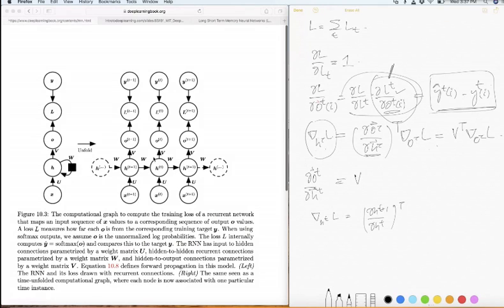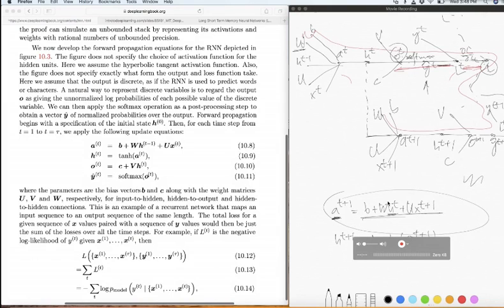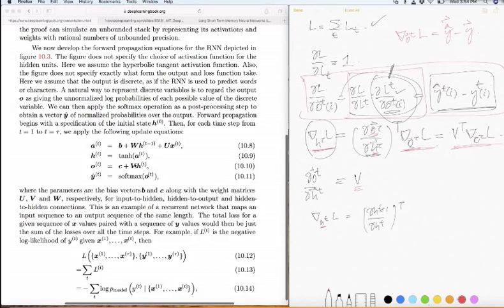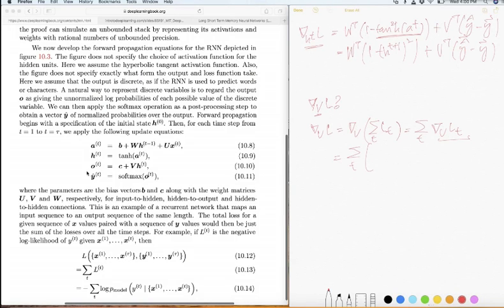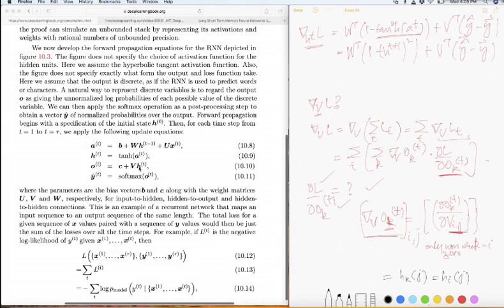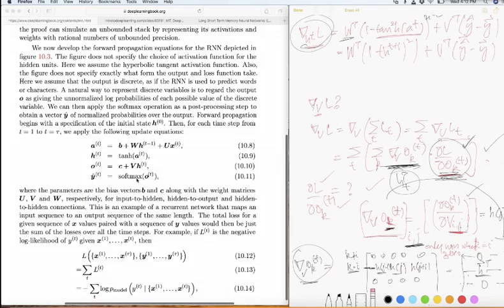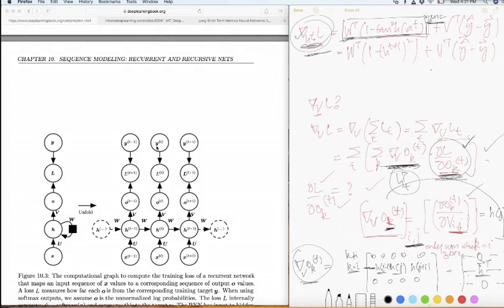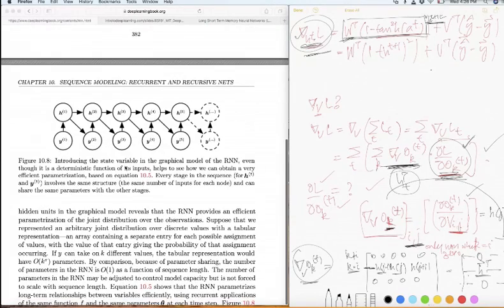ML Online Lecture 3